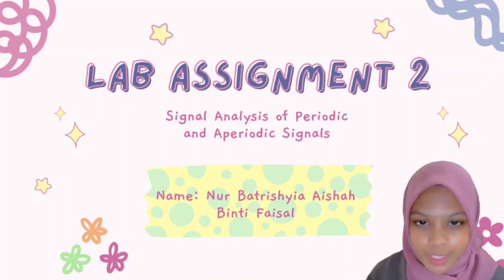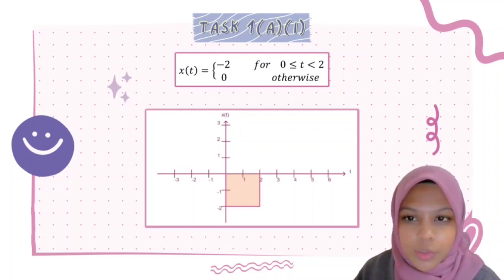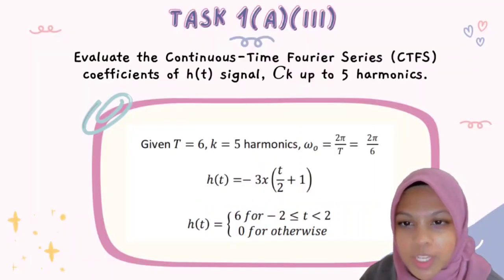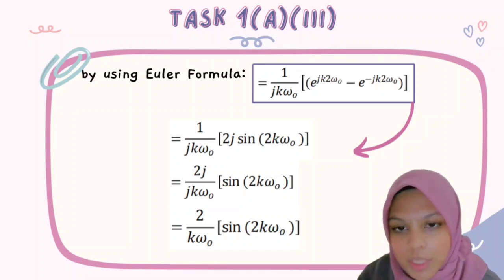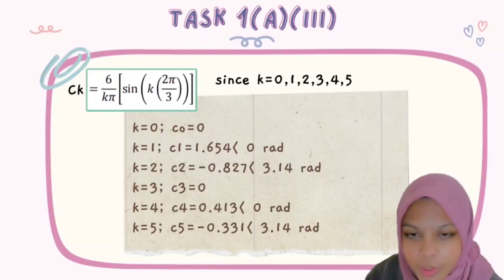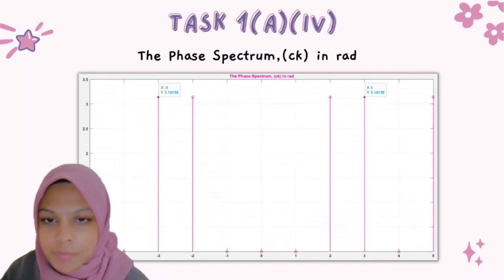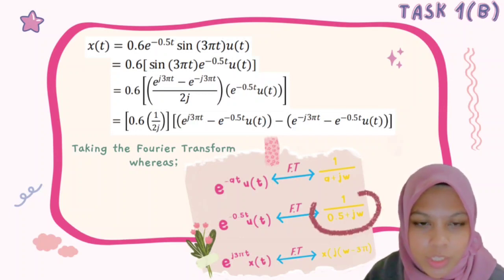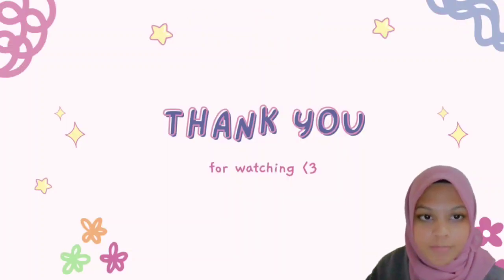Signal & System Lab 2